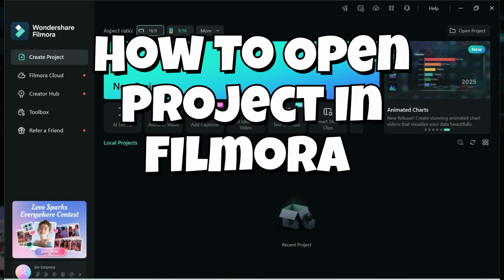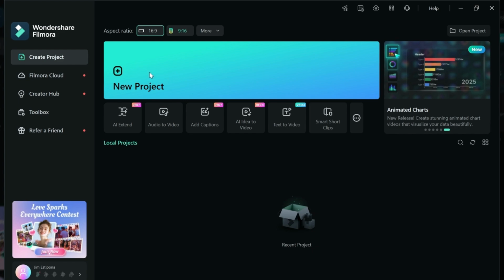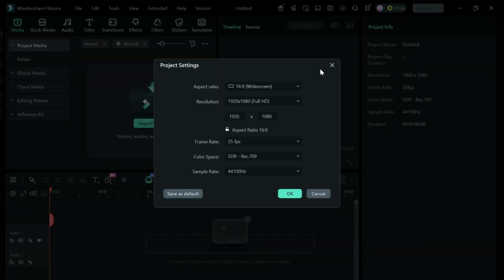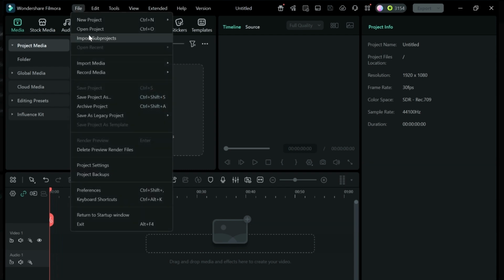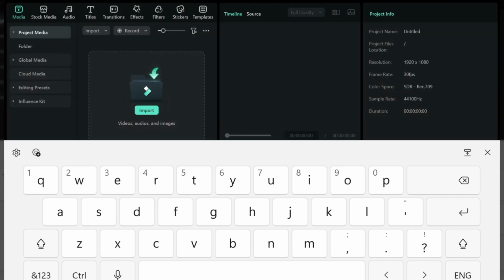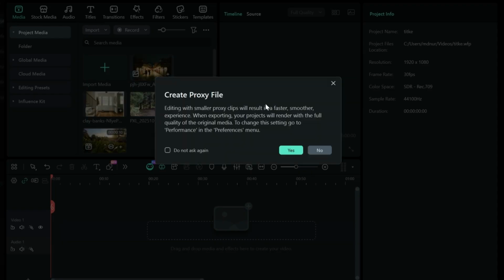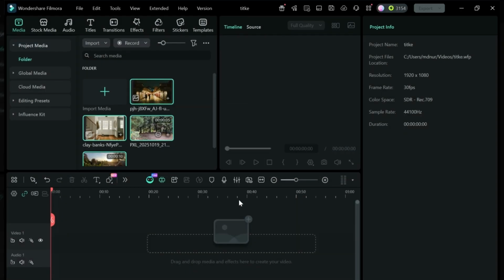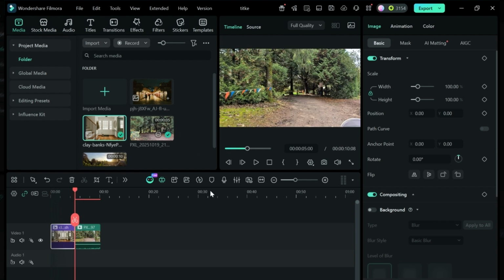How To Open Filmora Project | Filmora 15 Tutorial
In this quick tutorial, I'll show you exactly how to open an existing Filmora project file so you can get right back to editing your video. Whether you're a beginner or just need a quick refresher, this step-by-step guide covers how to easily locate and open your .wfp files in Wondershare Filmora.

📌 What you'll learn in this video:
• How to open a project from the Filmora startup screen
• How to use the File menu to open existing projects
• Locating your saved .wfp project files on your PC